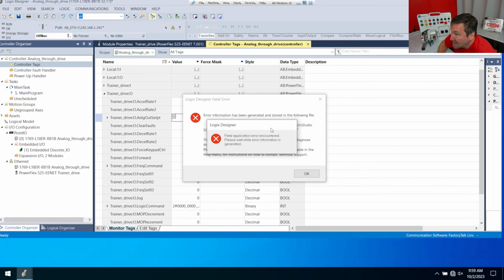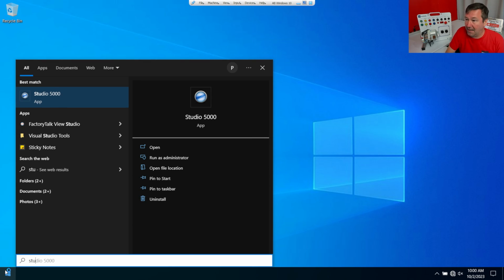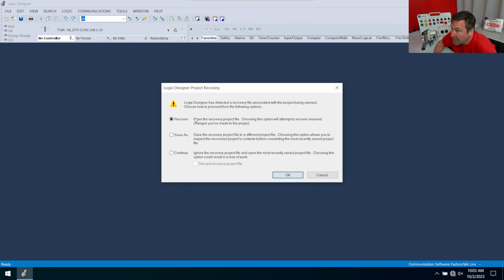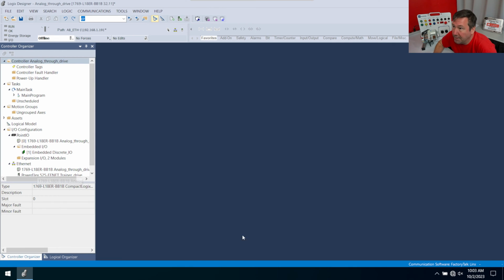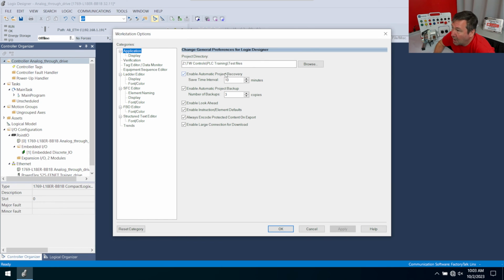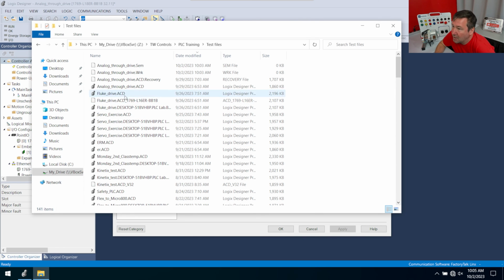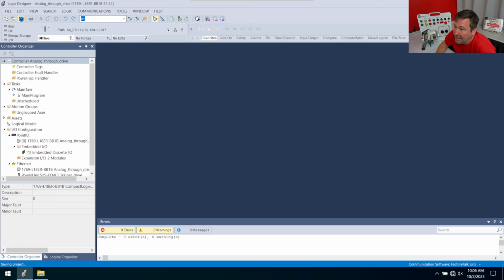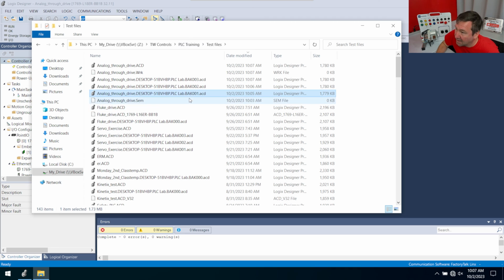Studio 5000 Automatic Project Recovery vs Backup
Studio 5000 Automatic Project Recovery will save your work is timed increments where as Project Backup saves three previously saved versions of your work.